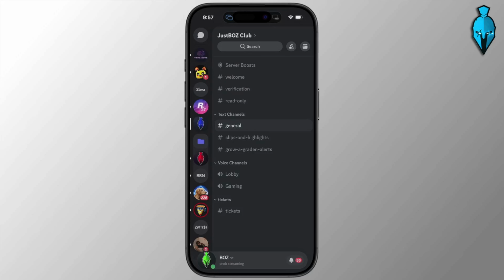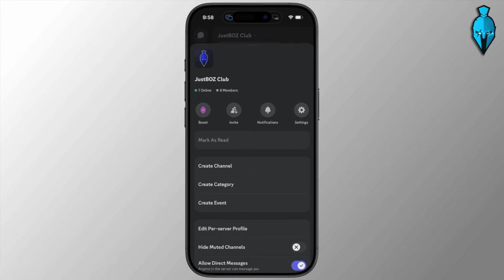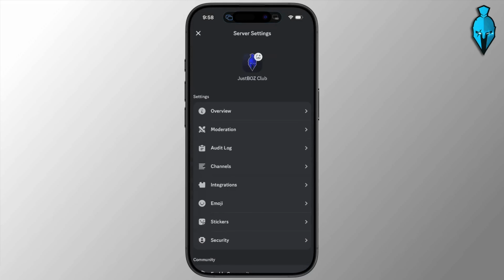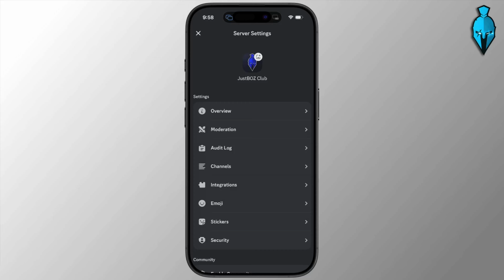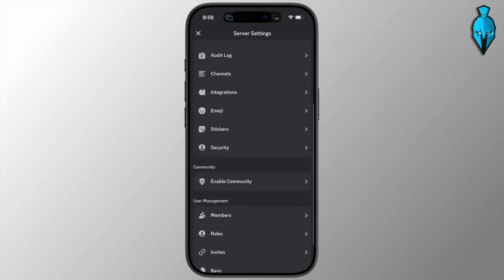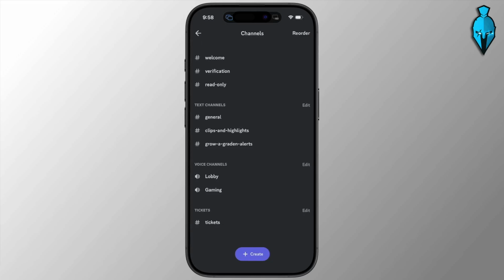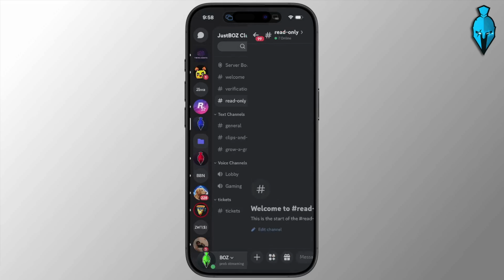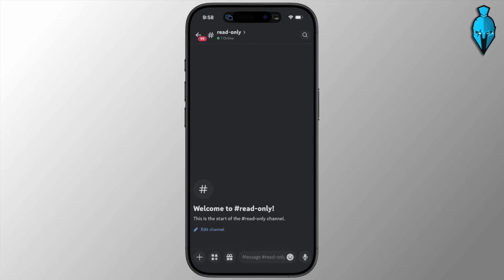How To Set Server Rules in Discord Mobile - Full Guide